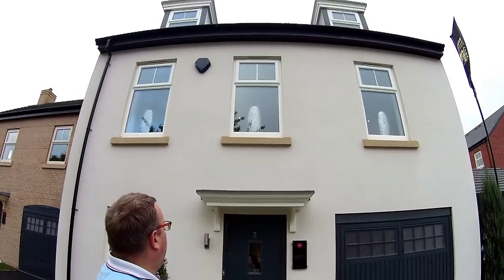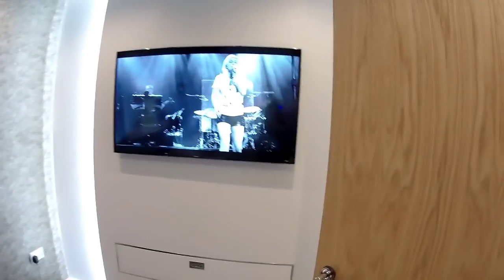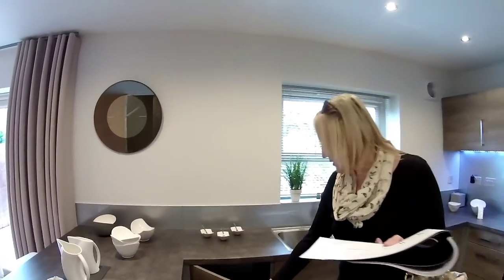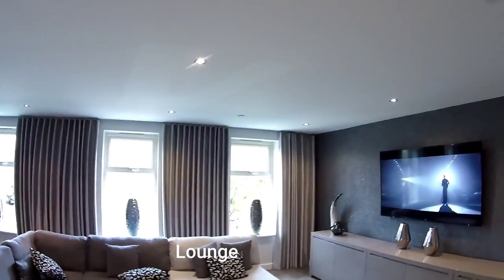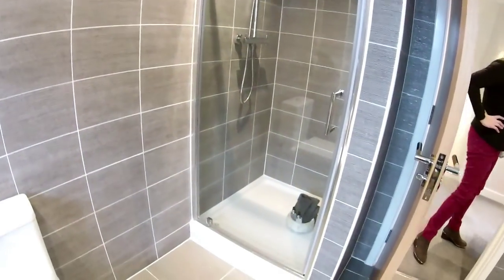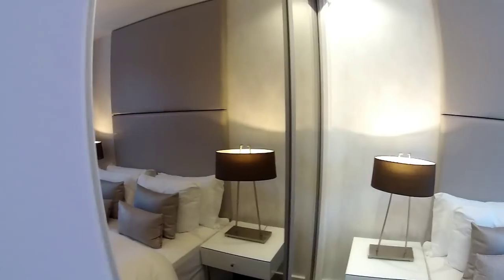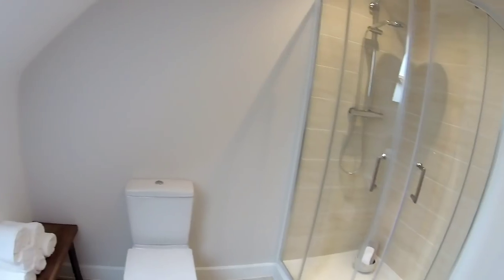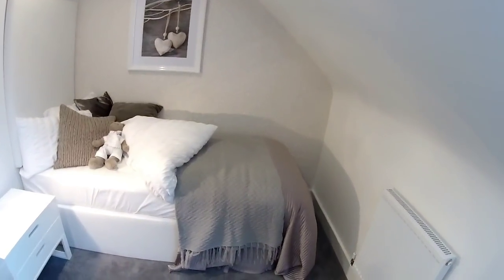Strata Homes - The Montreux @ Definition, Mackworth, Derby, by Showhomesonline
DEVELOPER:   STRATA
HOUSE TYPE: Montreux
BEDROOMS: 4
ELEVATION:   Render
DATE VISITED:  20/10/17
CURRENT PRICE :    PRICE £294,995
LOCATION: DEFINITION  Prince Charles Avenue, Derby, DE22 4LR

DEVELOPMENT AND LOCATION INFORMATION DEFINITION
Definition is 2.5 miles west of Derby, the UK’s most central city and home to the prestigious British brand Rolls Royce. The development is ideally placed for city life and 15 miles from the hills and moorlands of Derbyshire’s Peak District National Park.

Mackworth is great for families with lots of green space as you enter the development along Prince Charles Avenue. The local Youth and Community Centre holds year-round events and activities, while Knightsbridge Recreation Ground is less than 0.5 miles away with a large park and children’s play area.

Derby city centre is great for all ages, with shopping, museums, arts and culture events and festivals. Further afield Alton Towers theme park has CBeebies Land for younger visitors and is 22 miles away.

INTRODUCING THE MONTREUX
The Montreux is a contemporary four bedroom home designed over three floors.

The open-plan kitchen and dining room is divided by a breakfast bar. French doors lead onto the garden. In the hallway, double doors open onto a second living room that could be used as a study or dining room to seat up to 10 guests.

The living room is on the first floor spanning the front of the home. It has three beautiful windows creating a light and airy atmosphere.

A family bathroom and two double bedrooms complete the floor.
The master bedroom with ensuite and dressing area is on the second floor. There is also a single bedroom with skylight.

Outside, a driveway leads to an integral garage.

ROOM DIMENSIONS.

GROUND FLOOR
Kitchen/dining (max)          6900mm x 3476mm          22’8” x 11’5”
Family/Study 3658mm x 2430mm          12’0” x 8’0”
Utility  2952mm x 1042mm           9’8” x 3’5”
Cloakroom   2952mm x 1042mm           9’8” x 3’5”

FIRST FLOOR
Lounge          6900mm x 4859mm         22’8” x 15’11”
Bedroom 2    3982mm x 3262mm          13’1” x 10’9”
Bedroom 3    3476mm x 2830mm          11’5” x 9’3”
Bathroom      2950mm x 2221mm           9’8” x 7’4”

SECOND FLOOR
Master bedroom/
Dressing (max)         6900mm x 5327mm          22’8” x 17’6”
En-suite         2643mm x 2378mm           8’8” x 7’10”
Bedroom 4   4284mm x 2407mm          14’1” x 7’11